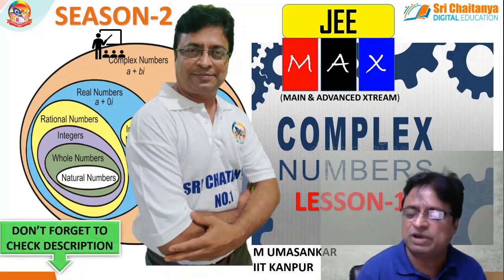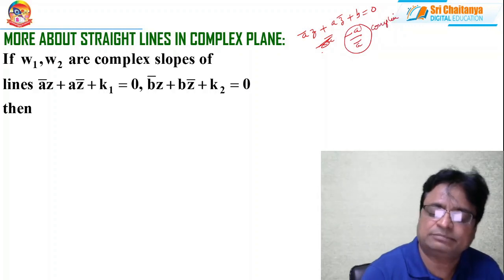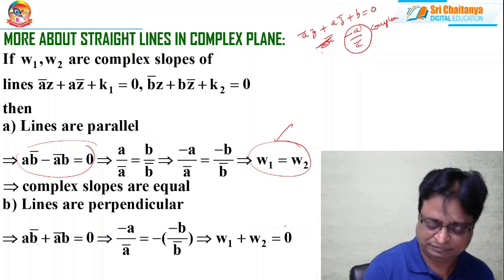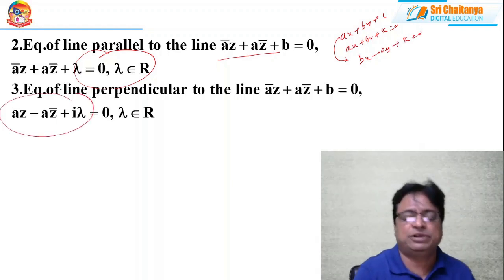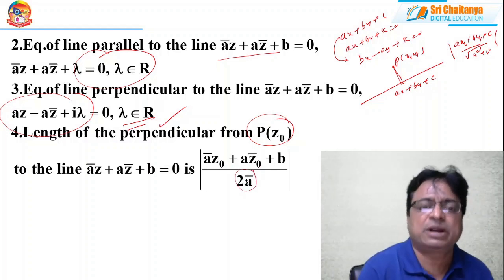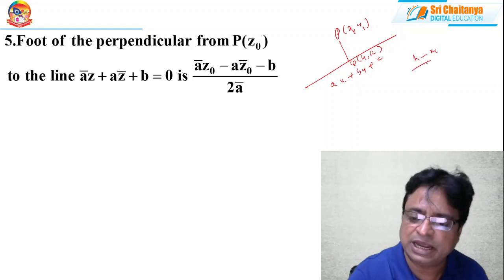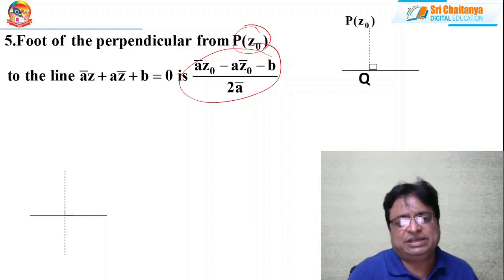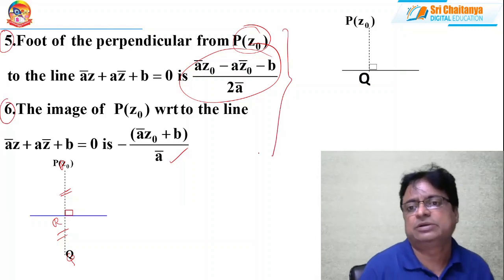COMPLEX NUMBERS||LESSON-17||M UMASANKAR||JEE MAIN & ADVANCED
IMPORTANT LINKS:
 2)LAGRANGE'S MEAN VALUE THEOREM|MEAN VALUE THEOREMS|